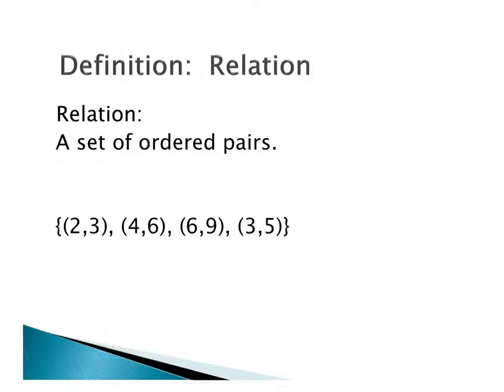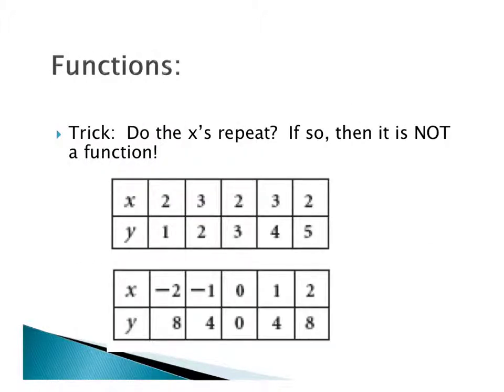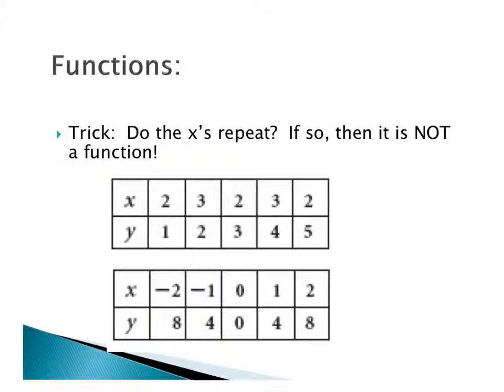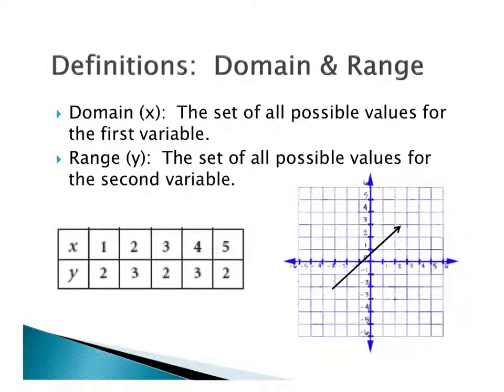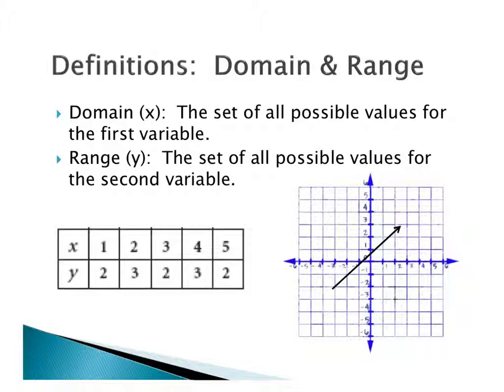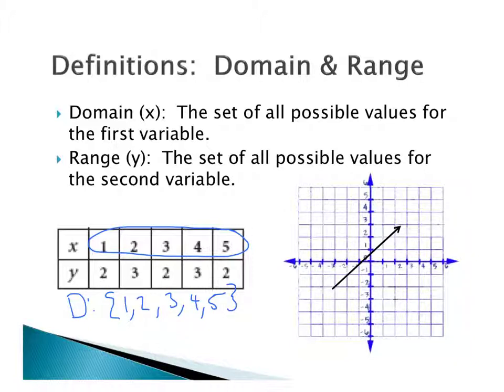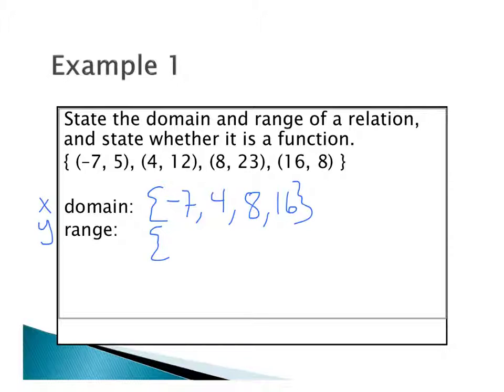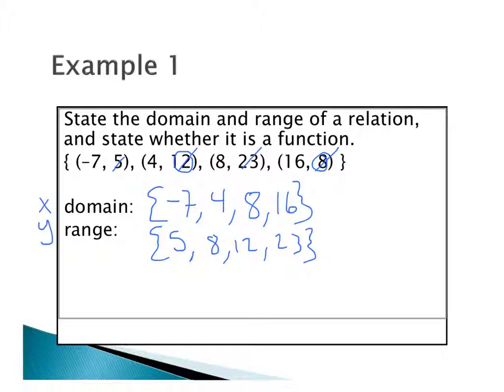#5.1 - 2.3.1 Intro to Functions (definitions) - Algebra 2